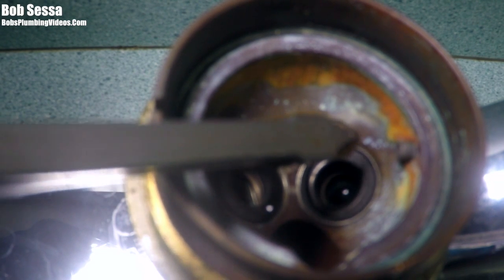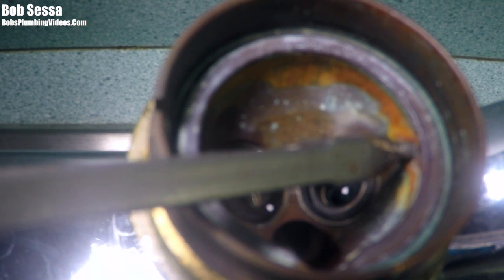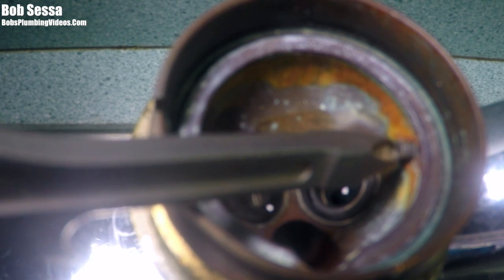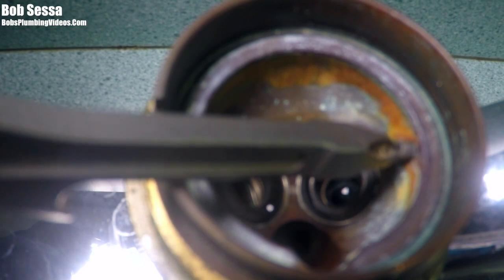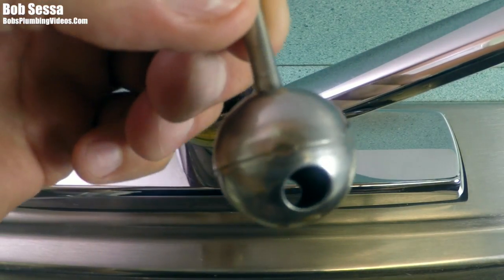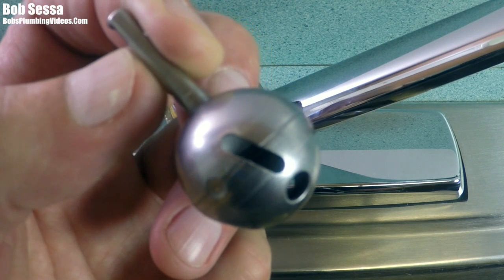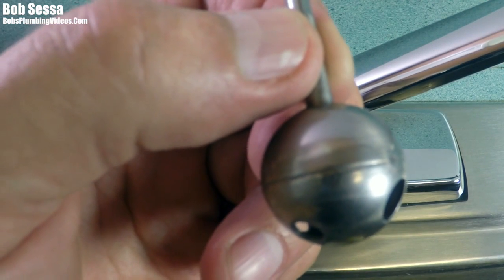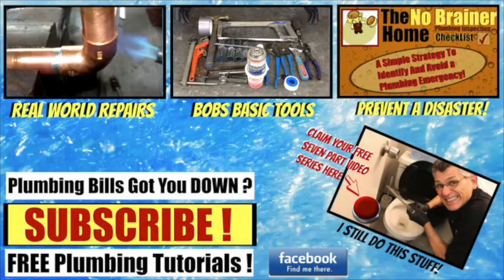Why Your Delta Faucet Is STILL LEAKING After Repair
In this video, Bob explains exactly where to look if you find yourself playing around with the handle of your Delta single lever faucet trying to get the water to stop running. It may be time for a new faucet! This would happen quite often with the 1st generation Delta faucets.

HAPPY PLUMBING!
Bob

Please use a clear mind and use all safety precautions following the tutorials provided by this site.  I do not make any claims of the safety of the projects, techniques, or resources listed on this site and will not take responsibility for what you do with the information provided. Viewers must be aware by doing projects on their homes they're  doing it at their own risk and Bobs Plumbing Videos cannot be held liable if they cause any damage to their homes.

 With different codes around the world and constantly changing standards, regulations, and rules, it is the sole responsibility of the viewer to educate themselves on their local requirements before undertaking any sort of project. That being said Bobs Plumbing Videos cannot claim liability with all applicable laws, rules, codes, and regulations for a project. Be safe, have fun with your plumbing repairs, and ALWAYS stay informed with your local building code.